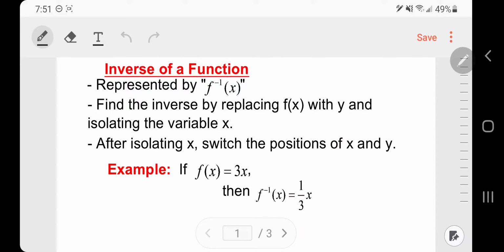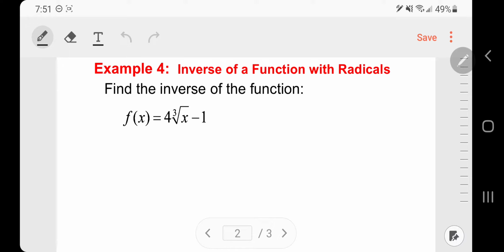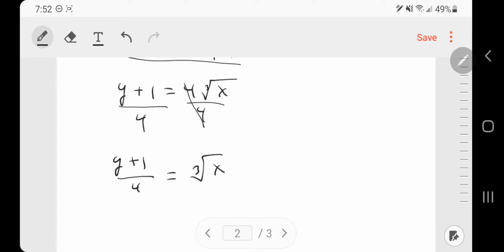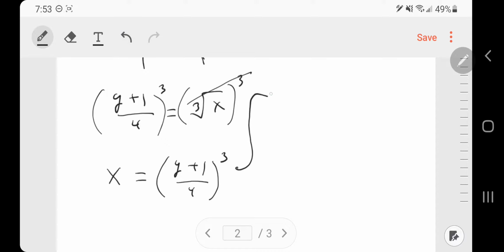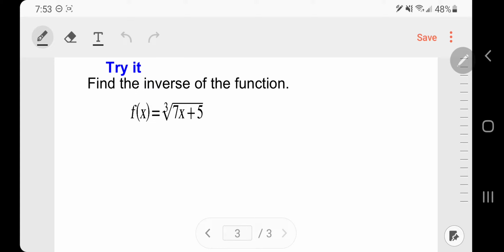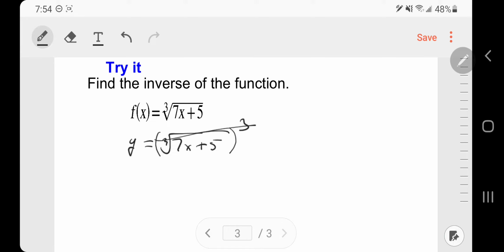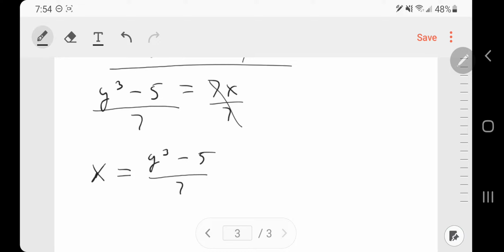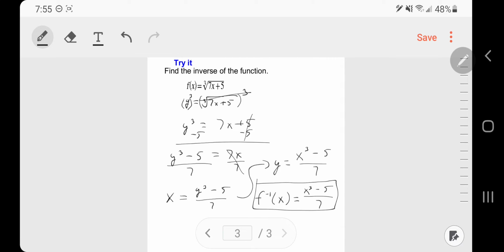Find the Inverse of Radical Functions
Learn how to find the inverse of a function containing a radical